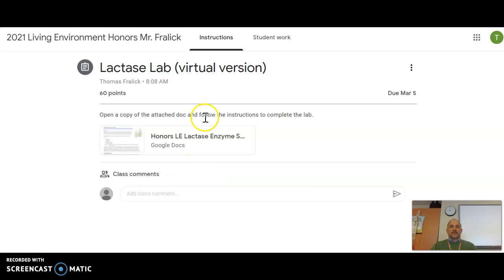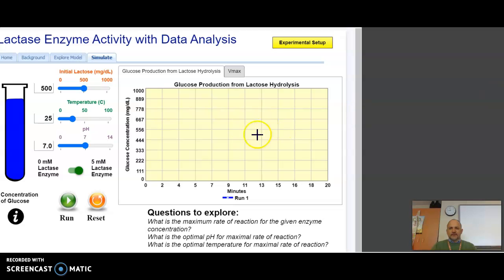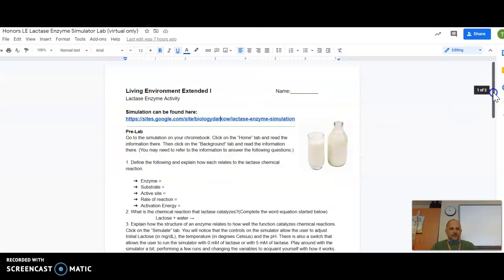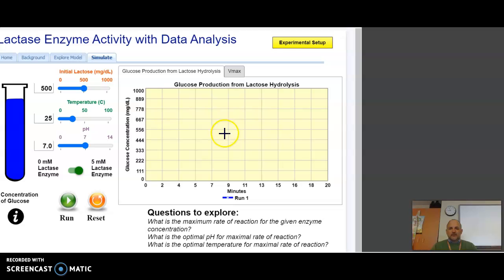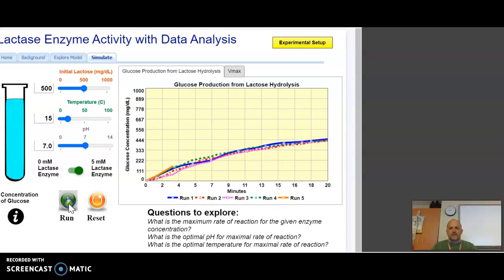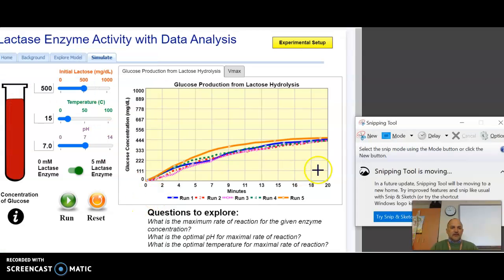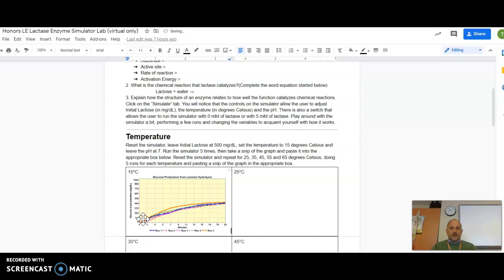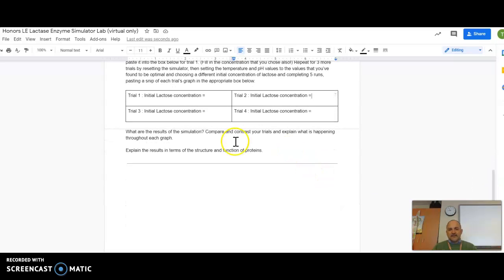Lactase Simulator Lab Explanation